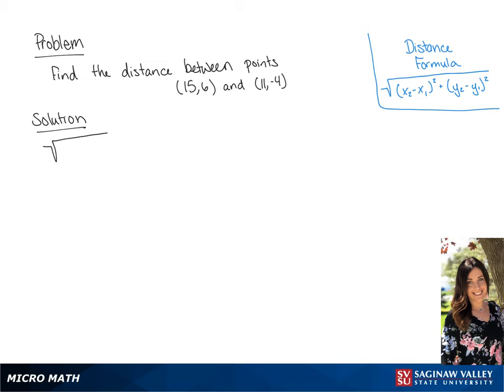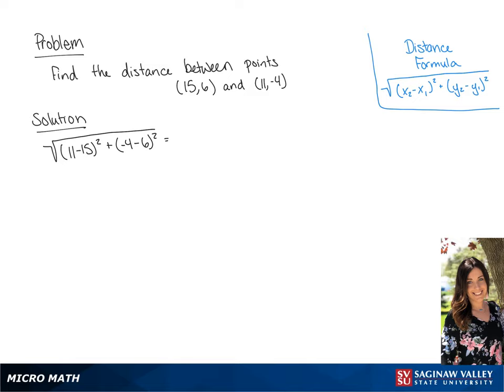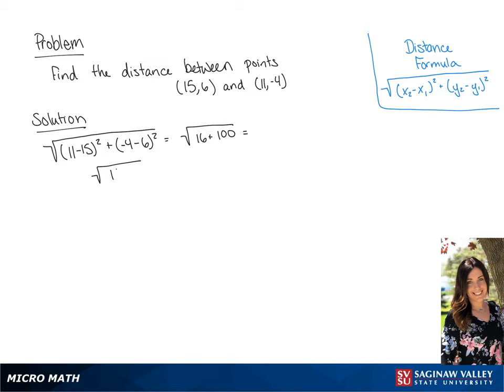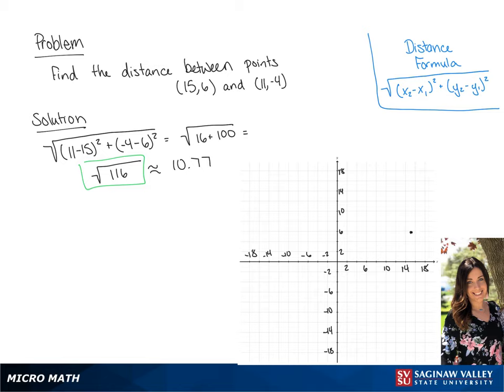Graphs: Find the distance between (15,6) and (11,-4)